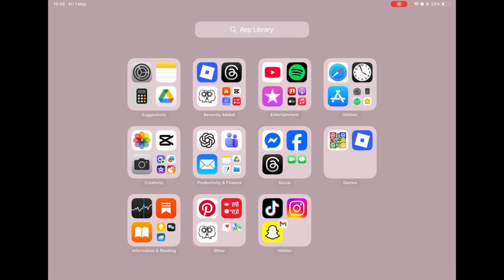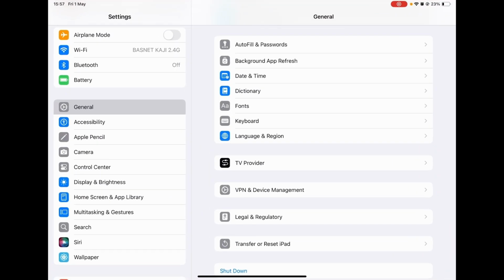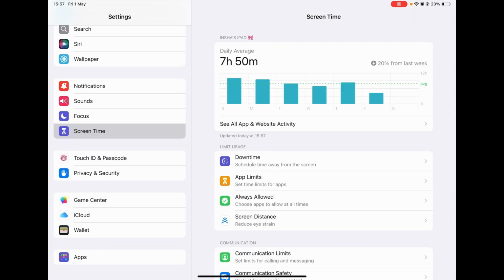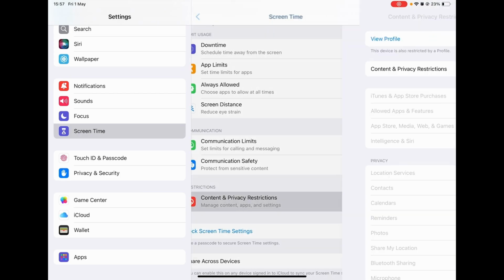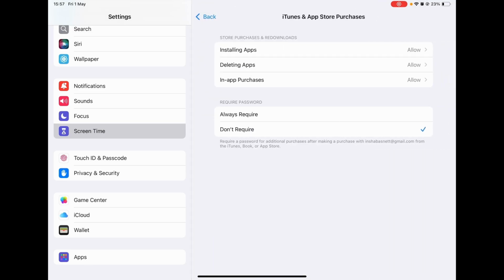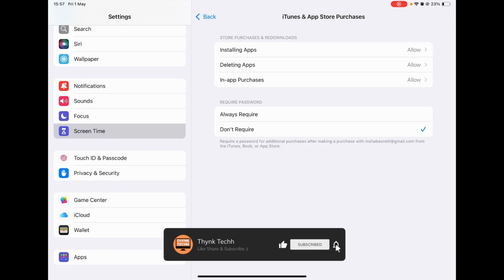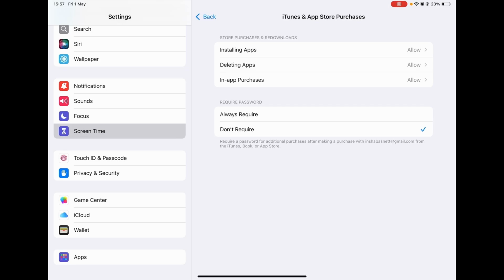How To Fix App Store Missing On iPad 2026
Want to find the App Store on your iPad but it seems to be missing? 📱🔍 This step-by-step 2026 guide will show you how to fix the App Store missing on iPad and get the App Store icon back on your Home Screen.

What You’ll Learn in This Video:
✅ How to find the missing App Store on iPad
✅ How to check if the App Store is hidden or removed from the Home Screen
✅ How to use iPad Search and App Library to find the App Store
✅ How to check Screen Time restrictions that may hide the App Store
✅ How to restore the App Store icon on your iPad
✅ Tips to fix common App Store issues on iPad in 2026

Whether the App Store disappeared from your iPad Home Screen or you accidentally changed a setting, this tutorial will walk you through the easiest ways to find and restore the App Store.

📌 Chapters:
⏱ 0:00 - Introduction
⏱ 0:10 - How To Fix App Store Missing On iPad